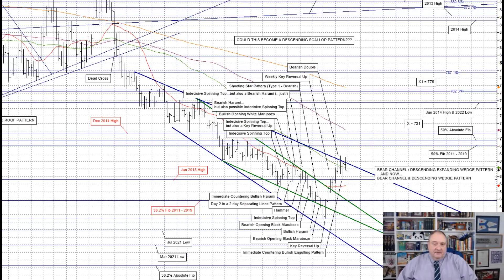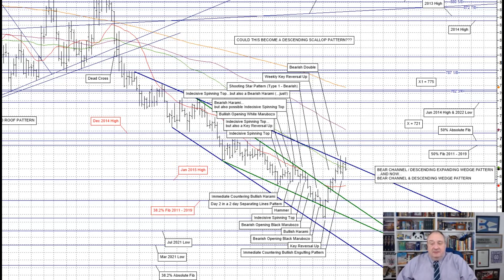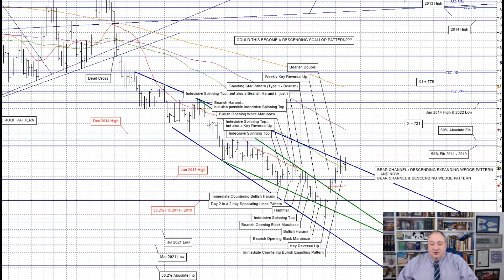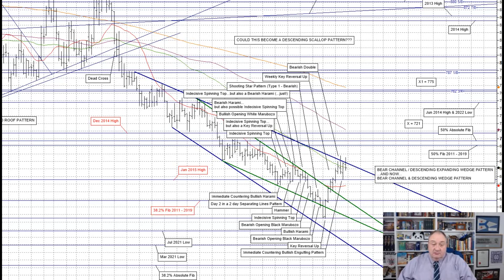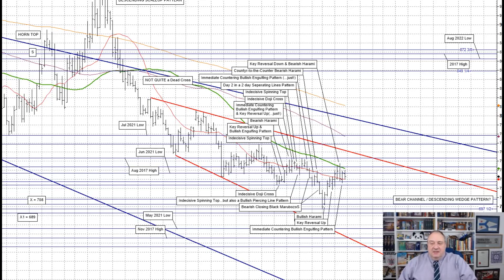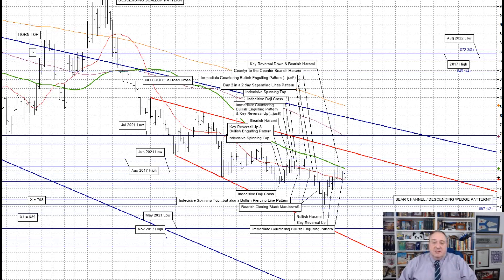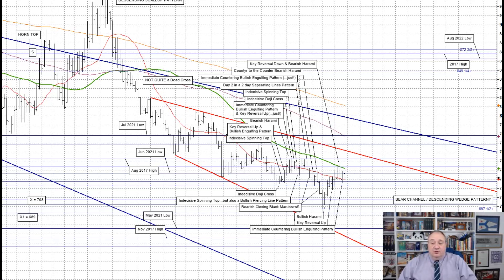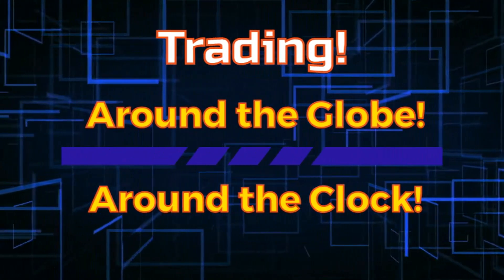Weekly Technical Analysis Kansas City & Minneapolis Wheat – Eddie Tofpik’s Crayons 08 December 2023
Your Weekly ADMISI Technical Analysis on Kansas City Wheat & Minneapolis Wheat - Friday, 08 December 2023 - RISK DISCLAIMER BELOW